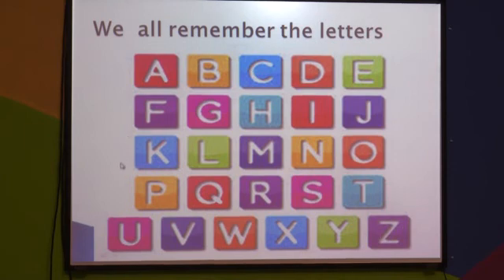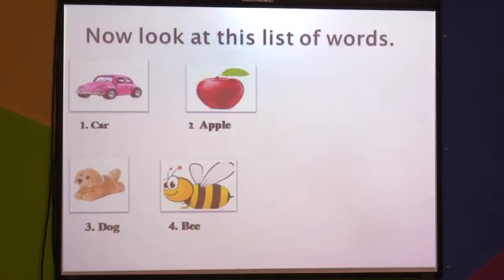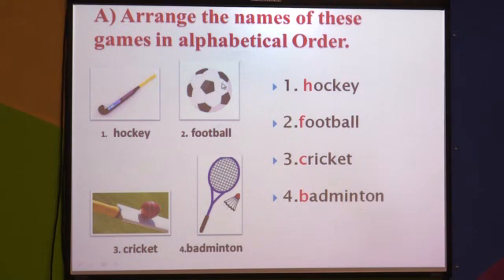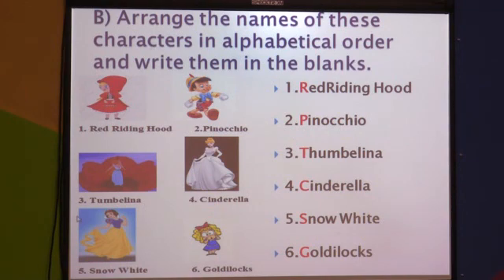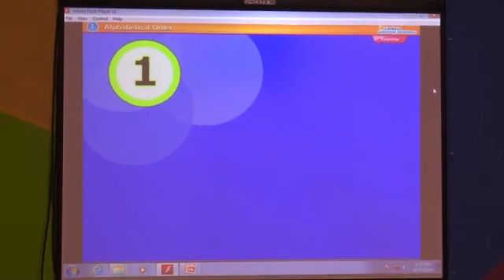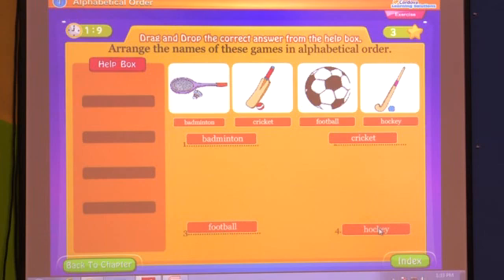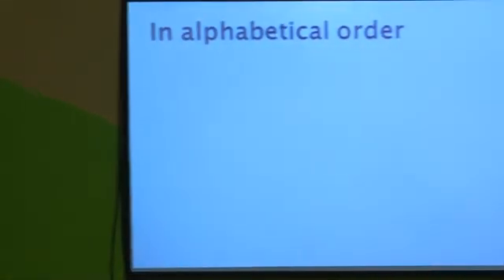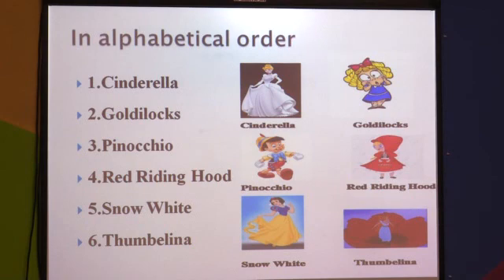ENGLISH E 3 (18 JUNE)